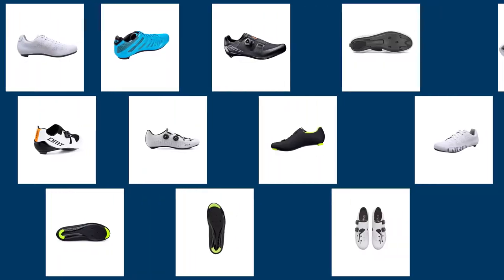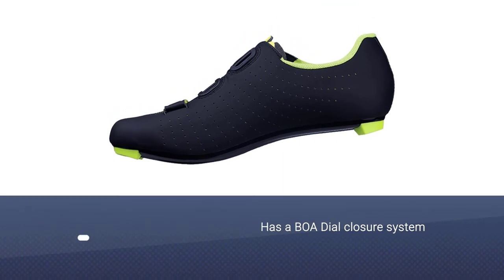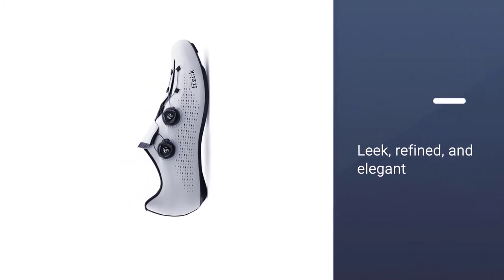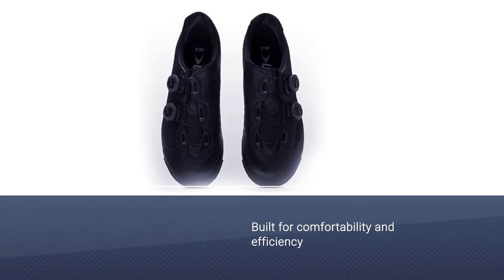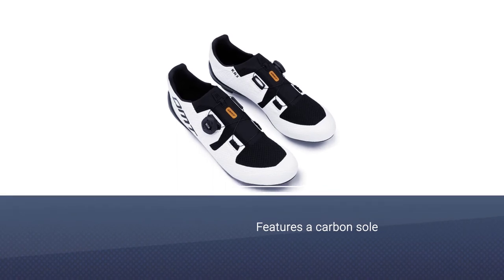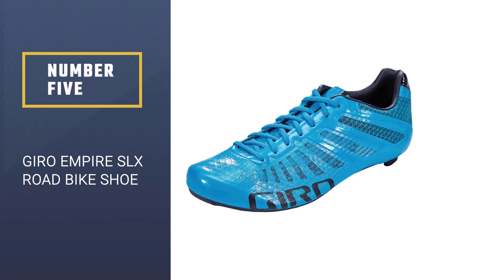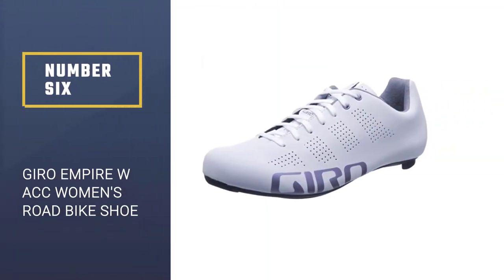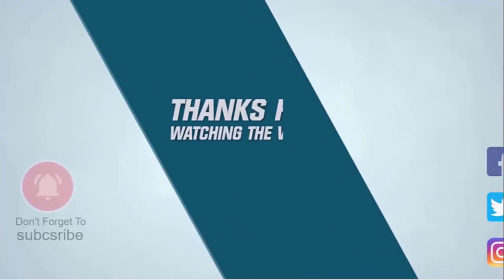Top 6 Best Road Bike Shoes for Men's and Women's Review in 2023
Here is the list of six best road bike shoes:
1. Fizik Tempo Overcurve R5 Road Bike Shoe
2. Fizik Unisex-Adult Platform Road Bike Shoe
3. Lake Men's Shoes Cx238 Road Bike Shoe
4. DMT KR3 Road Bike Shoe
5. Giro Empire SLX Road Bike Shoe
6. Giro Empire W ACC Women's Road Bike Shoe

🕕Timestamps🕕
0:16 - Introduction
0:32 -Fizik Tempo Overcurve R5 Road Bike Shoe
1:12 -Fizik Unisex-Adult Platform Road Bike Shoe
1:58 -Lake Men's Shoes Cx238 Road Bike Shoe
2:41 -DMT KR3 Road Bike Shoe
3:22 -Giro Empire SLX Road Bike Shoe
4:04 -Giro Empire W ACC Women's Road Bike Shoe

🤨 What is a road bike shoes?
Bike shoes are shoe purpose-built for cycling. There are a variety of designs depending on the type and intensity of the cycling for which they are intended. Key features include rigidity, for more-efficient transfer of power from the cyclist to the pedals, weight, a method of attaching the shoe firmly to the pedal, and adaptability for use on and off the bicycle.